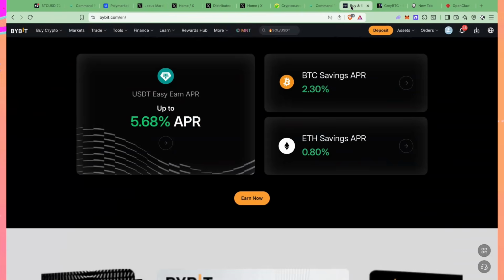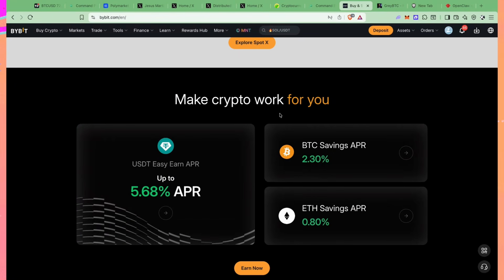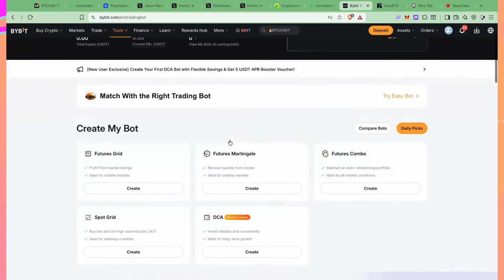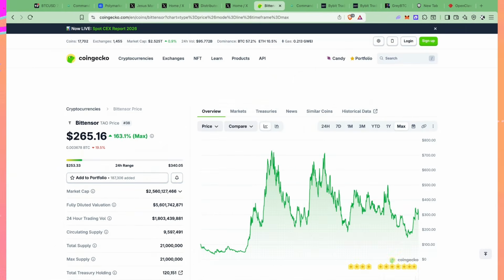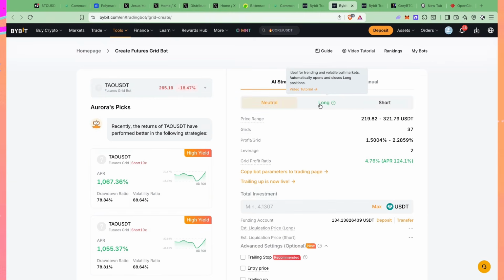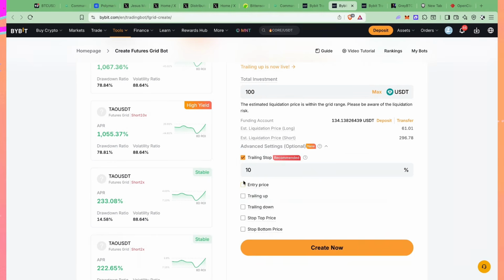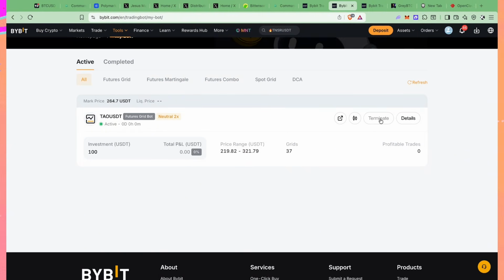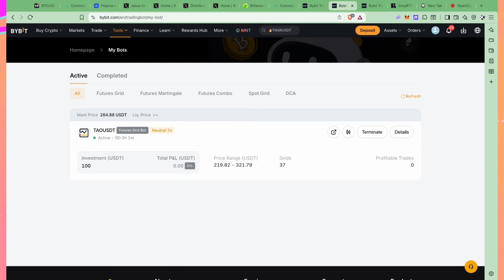How I Set Up an AI Trading Bot in 3 Minutes (No Coding) | Beginner Guide - Your own Ai Trading bot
In this video, I walk you through exactly how to set up an AI trading bot on Bybit — step by step, no technical skills or coding required.

If you've been curious about automated crypto trading but didn't know where to start, this is the video for you. I keep it simple and show you the whole process live so you can follow along and get your own
bot running today.

By
⚡ What's covered:
→ What the Bybit AI bot actually does
→ How to set it up from scratch
→ Which settings to use as a beginner
→ What to watch out for

Timestamps:
0:00 Why AI Trading Bots Are Dominating Crypto
1:20 Bybit AI Bot Overview
2:58 Spot vs Futures Grid (Which One to Choose)
4:29 AI Bot Setup in 3 Minutes
6:30 AI Strategy, Risk & 30-Day Test Plan

only use funds you can afford to lose.